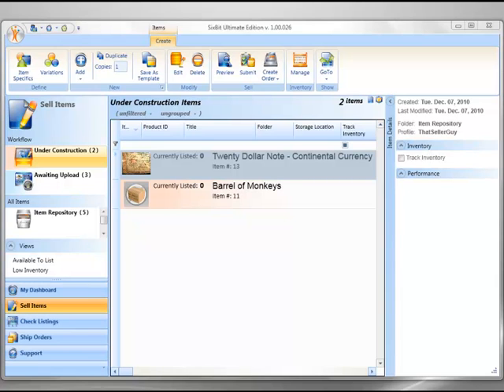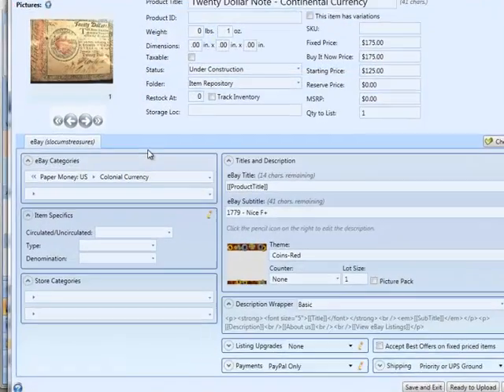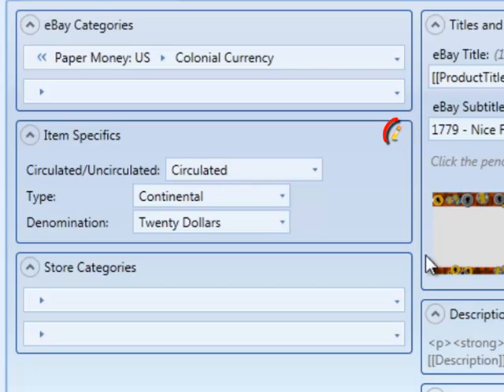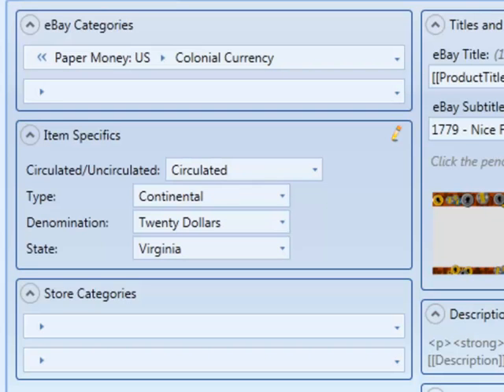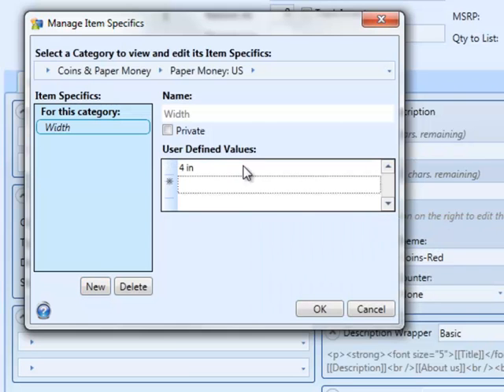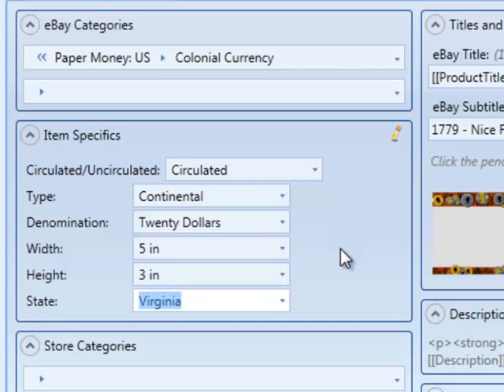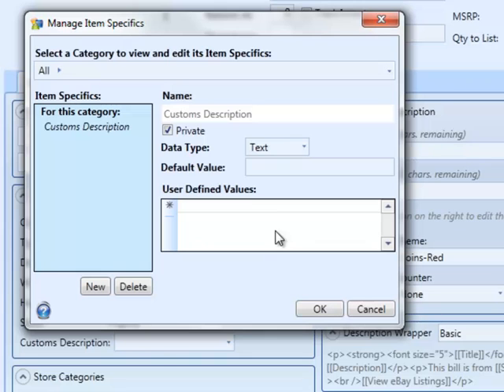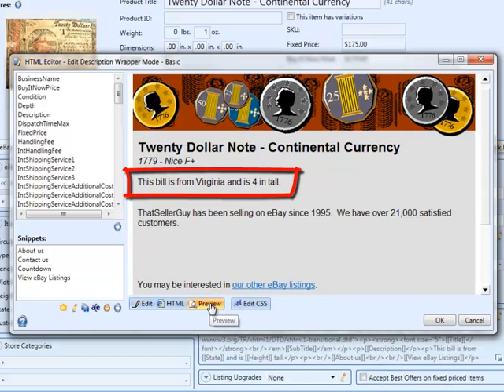Mastering Item Specifics in SixBit Software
Everything SixBit Software users need to know to master using eBay item specifics when selling items on eBay.